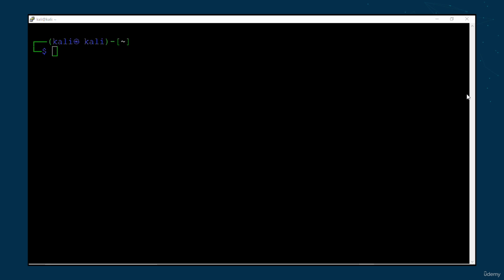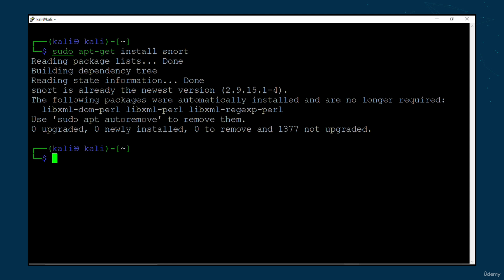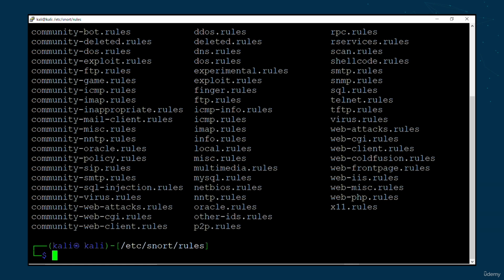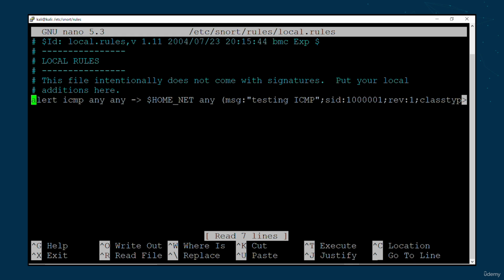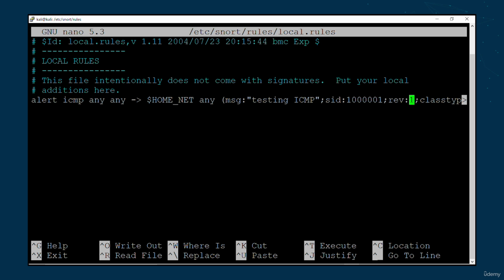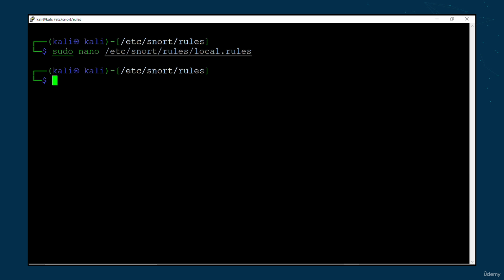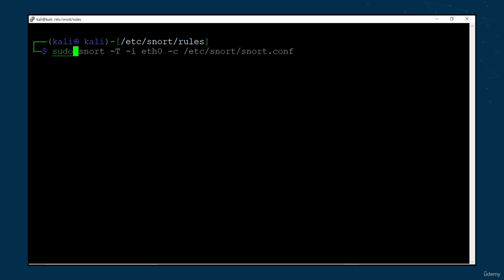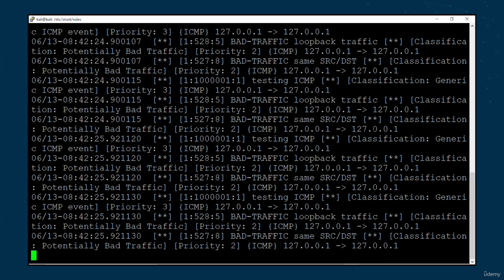106 Linux Snort IDS Lab